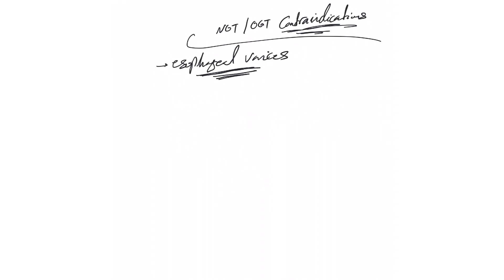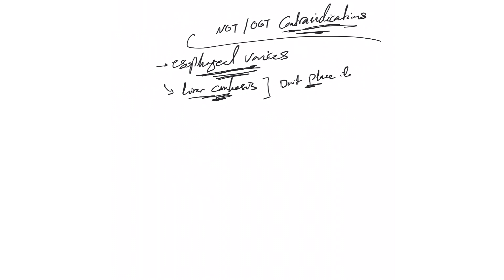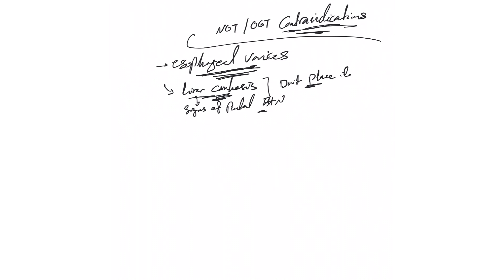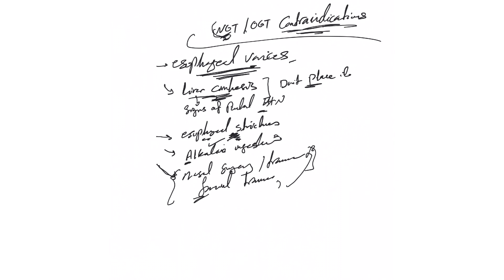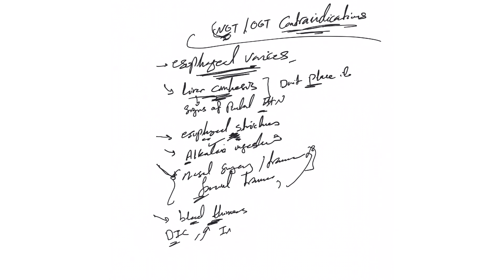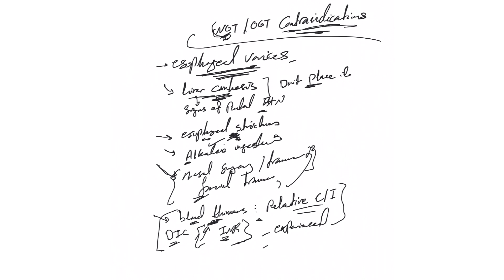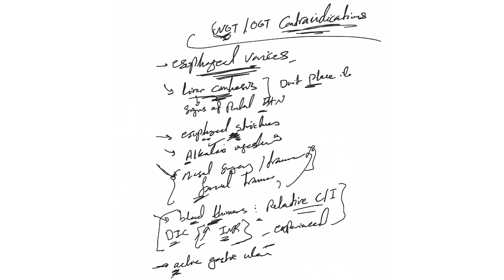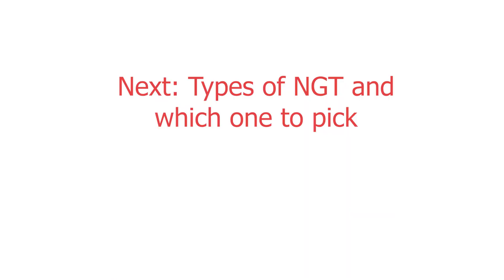ICU crash course- 42: Contraindications to place nasogatric tubes in real life clinical practice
The real life clinical situations you need to stay away from placing nasogastric or orogastric tubes